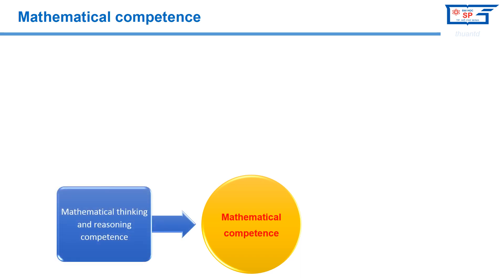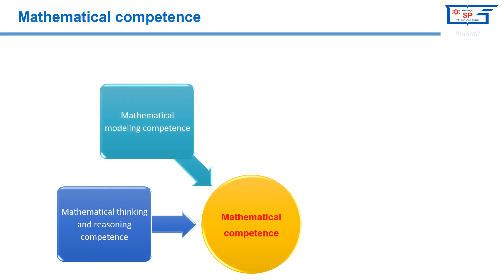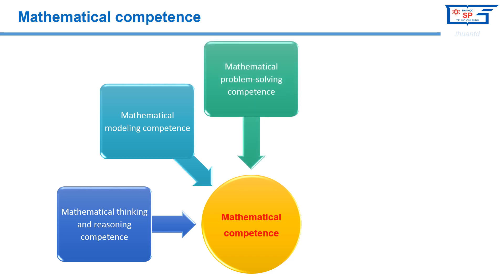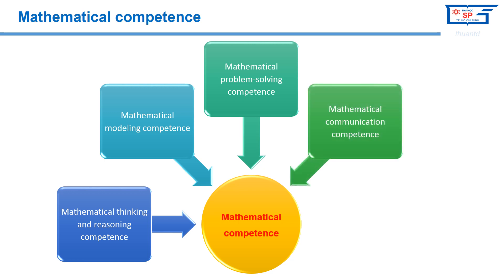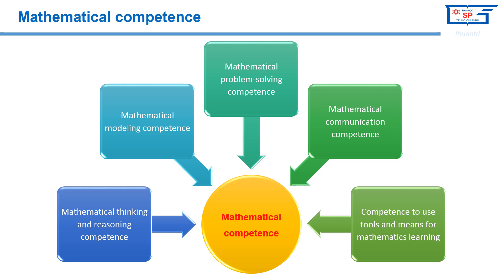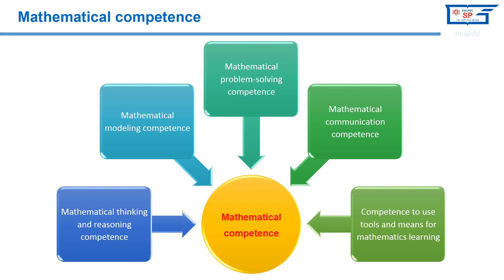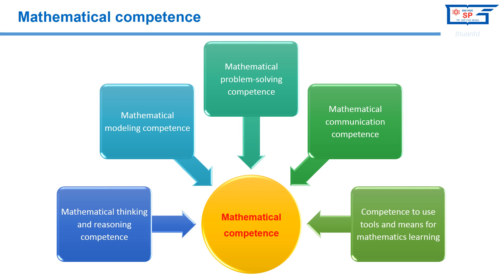2.2. Mathematical Competence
Mathematical Competence